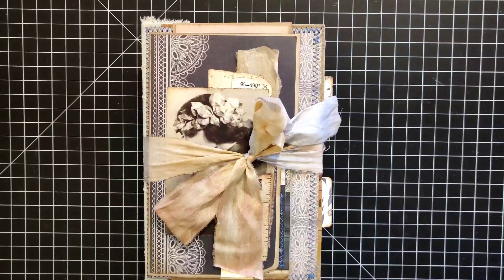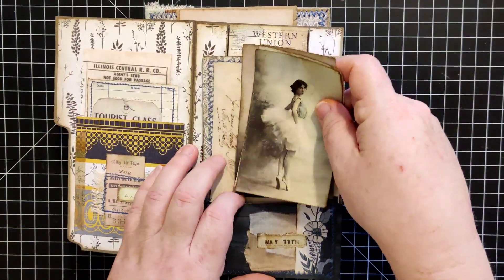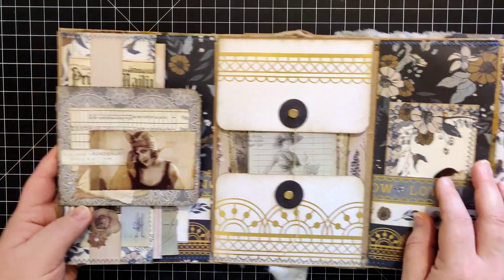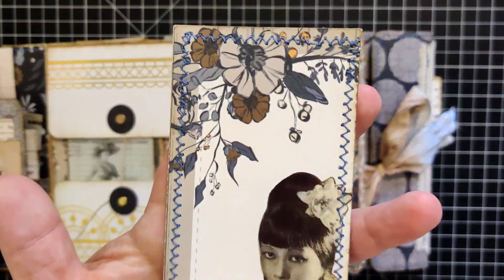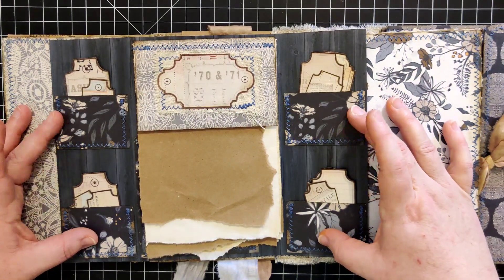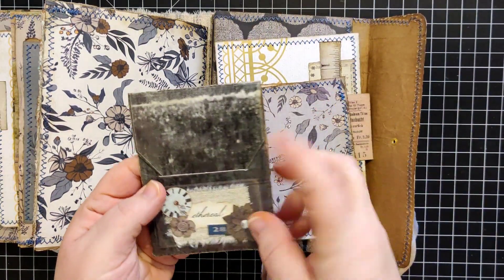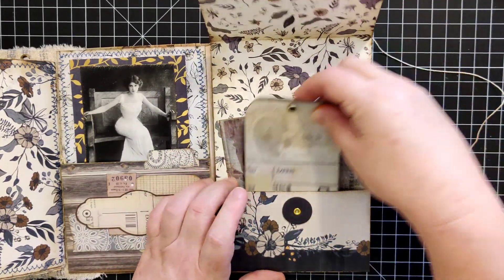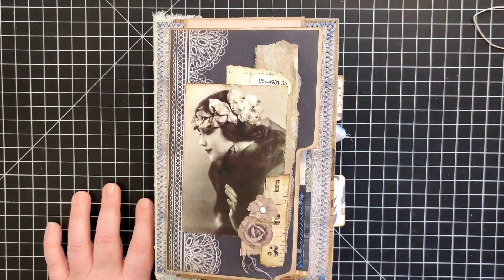Folio Lap Book Junk Journal - Final Flip Through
Join me as I finish up decorating this junk journal folio!

Digital Kits Used:

Vintage ladies

Bohemian Crafting